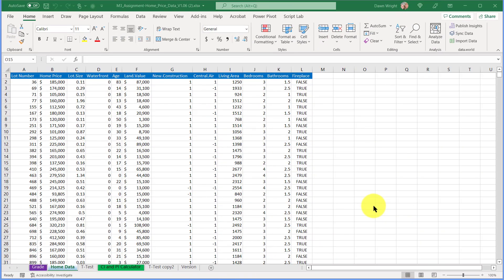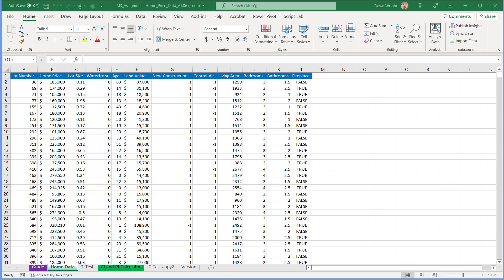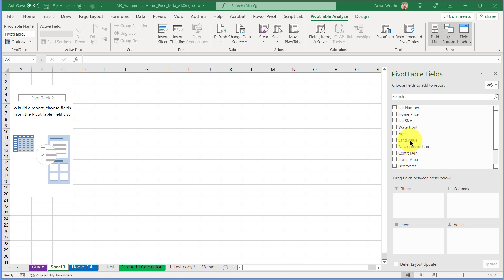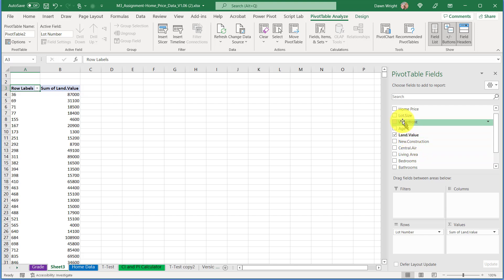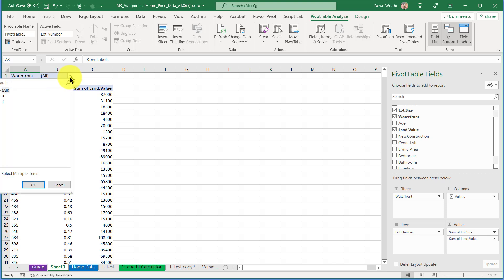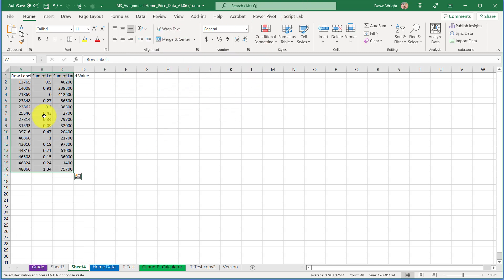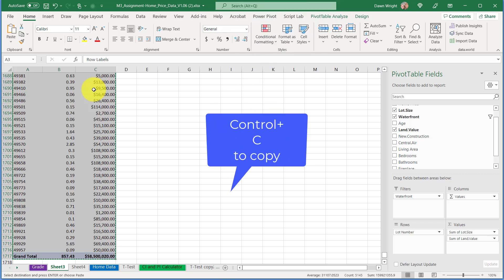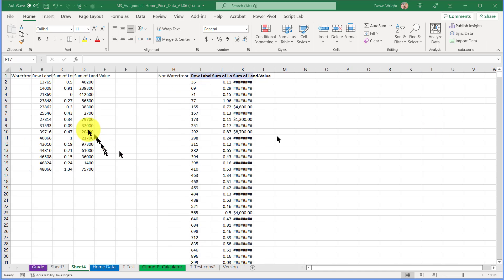Create Data Subset using Pivot Table in Excel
How to use Excel's Pivot Table to create a subset of a large data set.